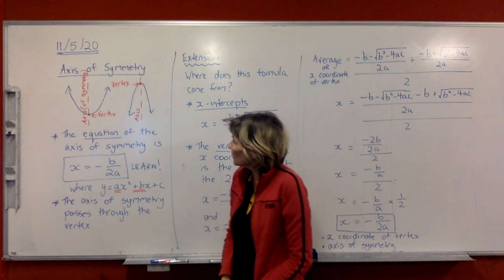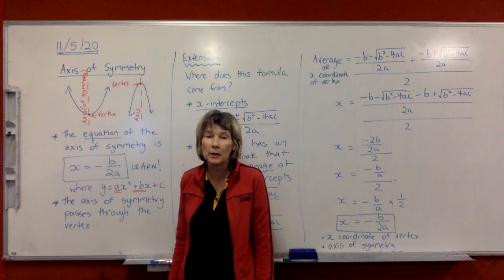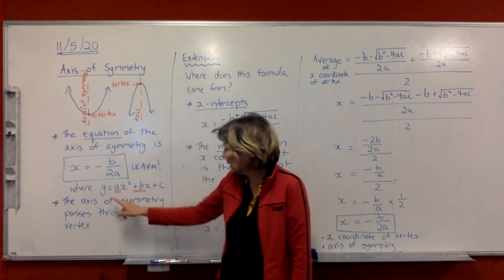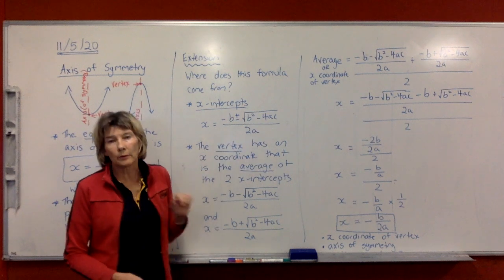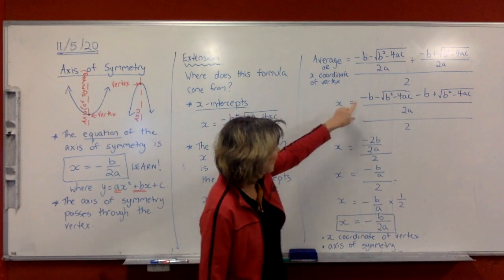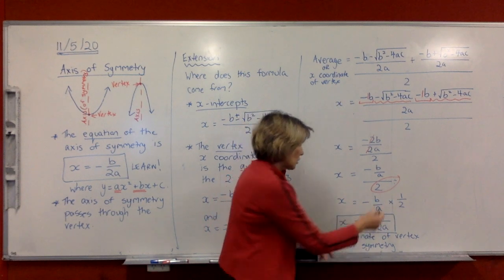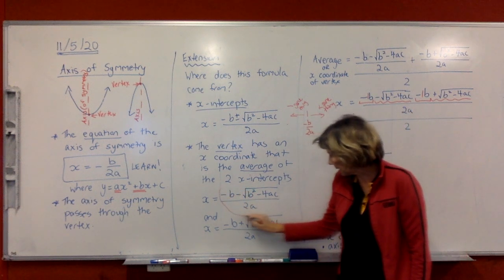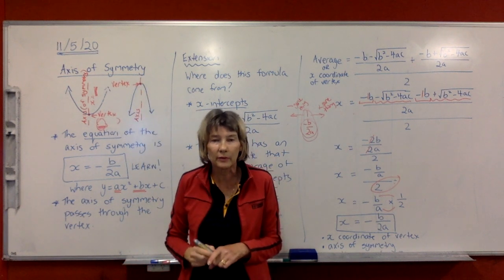Axis of Symmetry of a Parabola - Video 1 (of 3)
* how to find the equation of the Axis of Symmetry
* the connection between the Axis of Symmetry and the Vertex